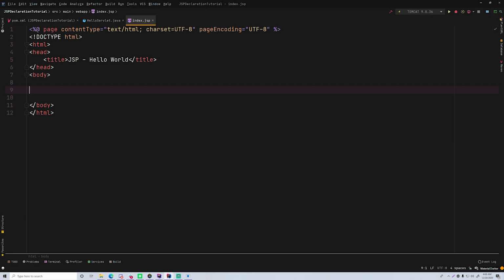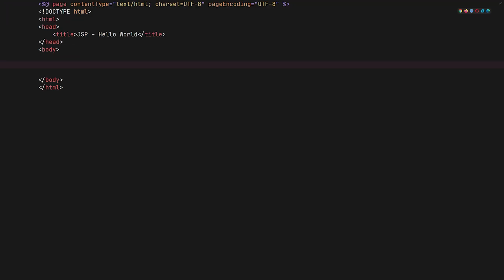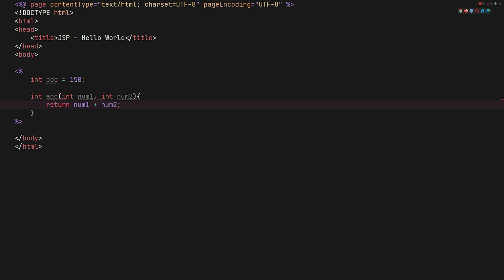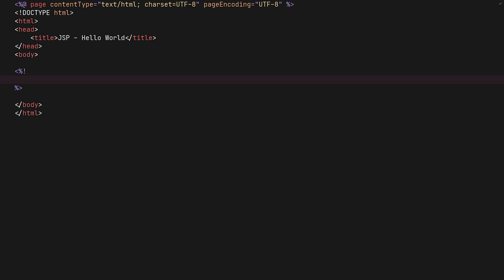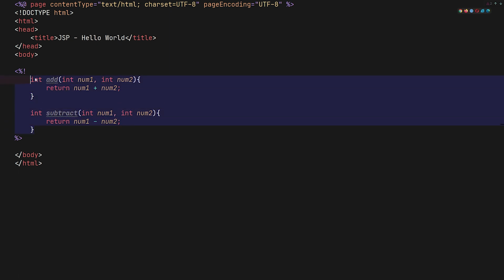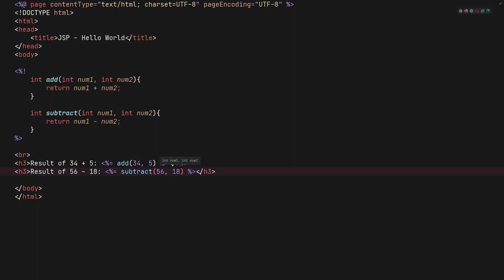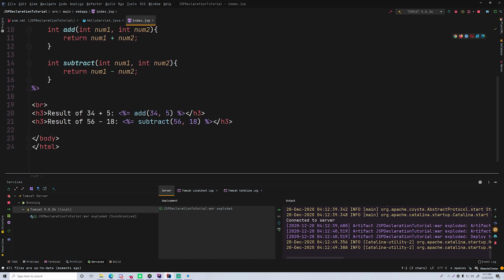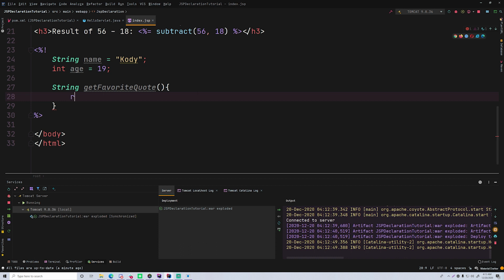Java Servlets & JSP [15] - JSP Declaration Tags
In this episode, I show you how to use JSP Declaration Tags in a JSP and Servlet Application.